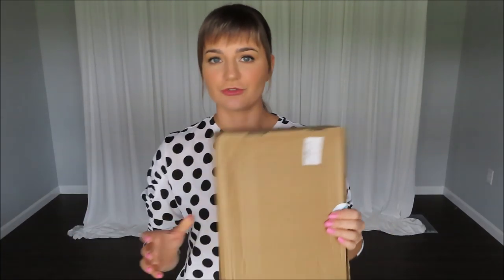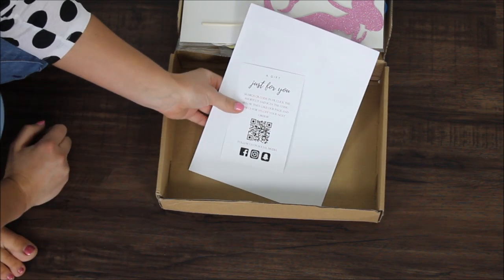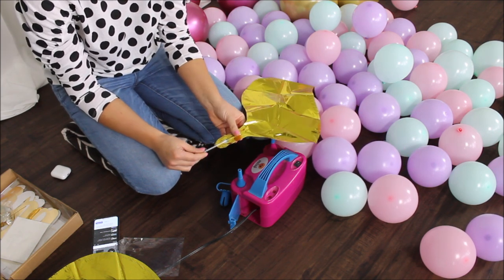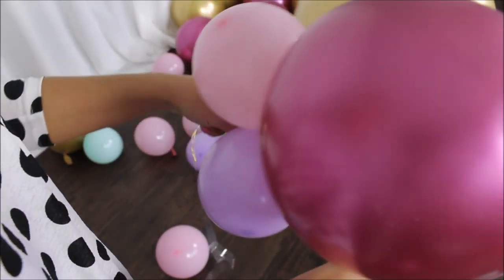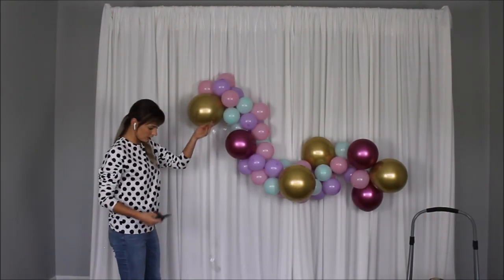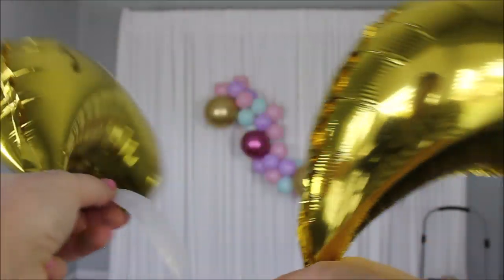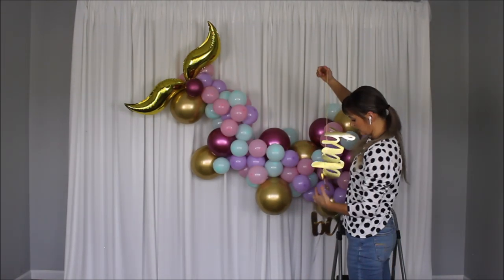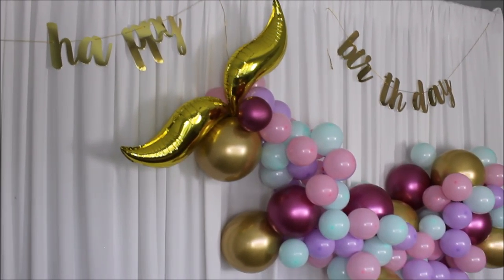Mermaid Tail Balloon Garland kit Review DIY | How to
Mermaid Tail Balloon Garland kit Review DIY | How to, Enjoy!

Balloon Pump

Love Anastasia